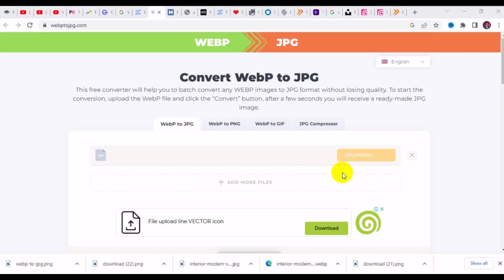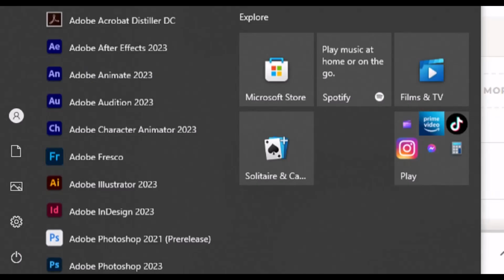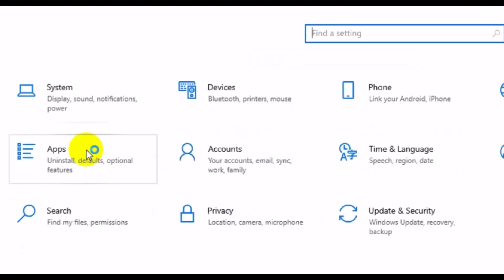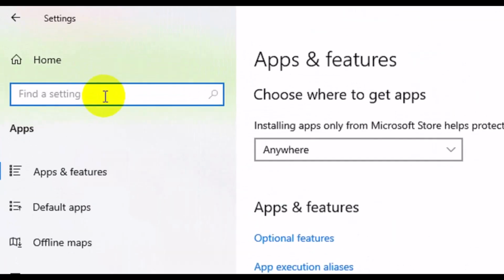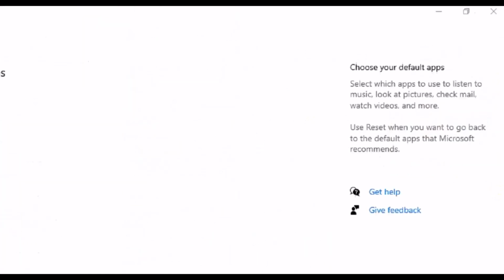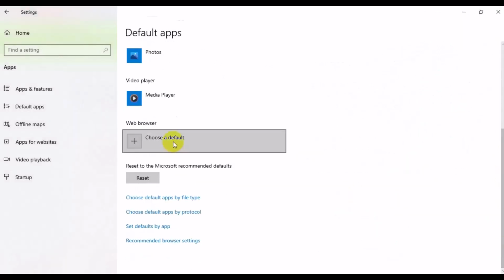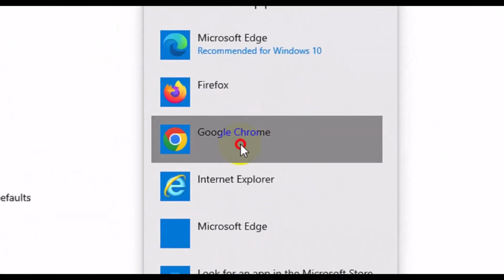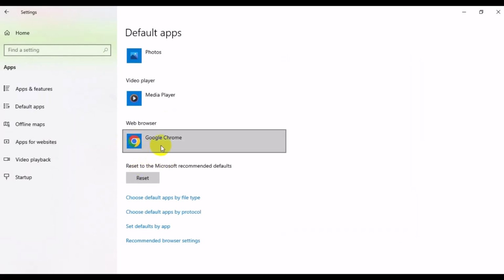How to Set Google as Your Default Browser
In this video you are going to learn Setting Google as your default browser is a simple yet effective way to enhance your internet browsing experience. By making this change, you'll ensure that every time you click on a link or open a web page, it automatically loads in Google. Watch the video now to find out step by step to make google your default browser on window.